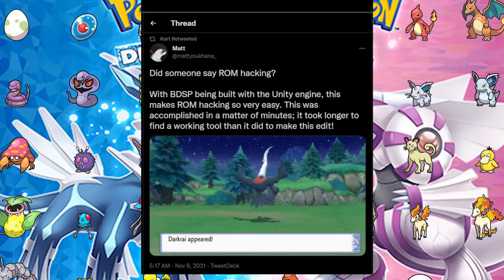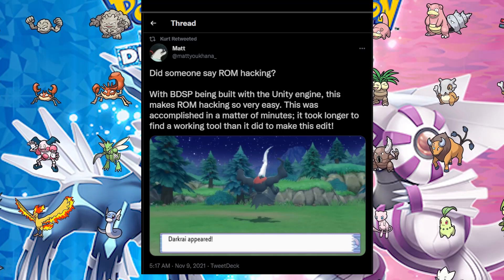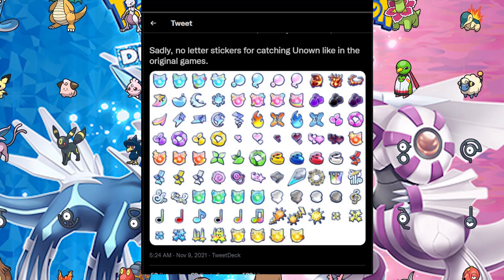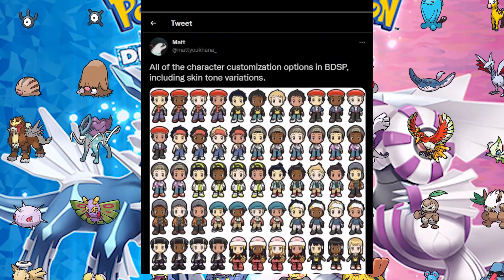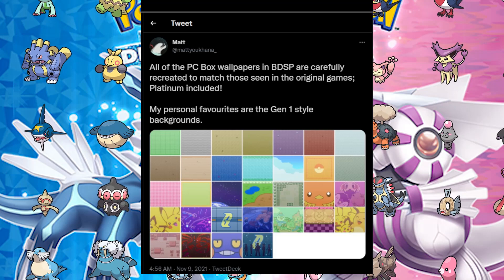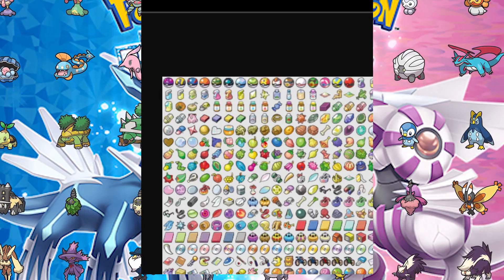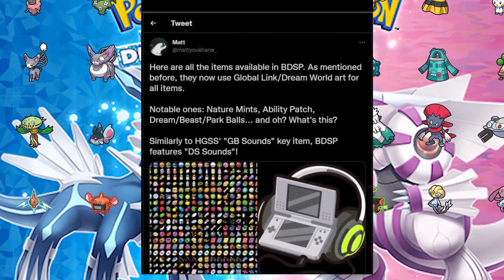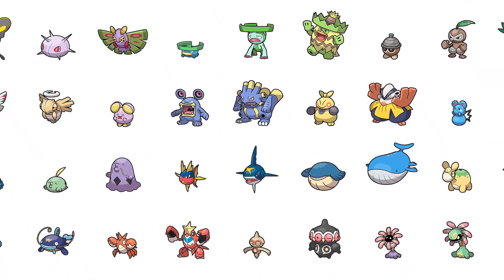EVERYTHING LEAKED - Pokemon Brilliant Diamond & Shining Pearl Datamined Discussion